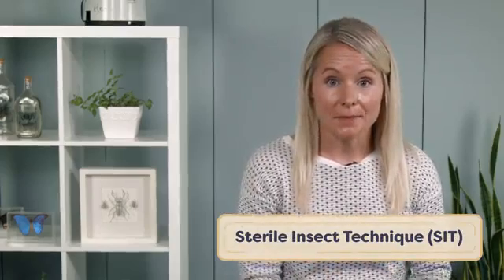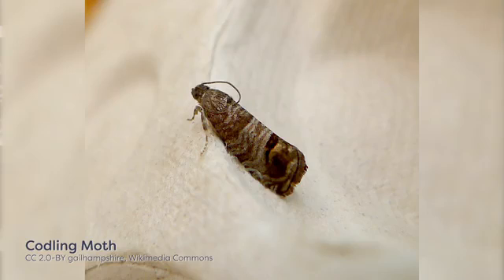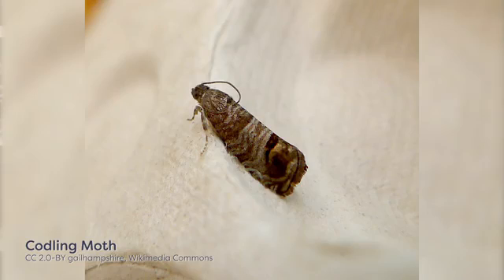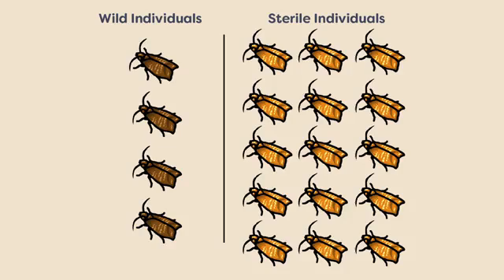Module 03.06 Mating Disruption and SIT | insect | entomology lectures | notes | sterile insect teq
entomological hub
Module 03.06 Mating Disruption and SIT | insect | entomology lectures | notes | sterile insect technique
this module contains insect mating disruptions, sterile insect technique, crop management, pest management tactic, pheromones, camouflaging , pheromone synthesis, United States, hardwood forests, RNA interference,